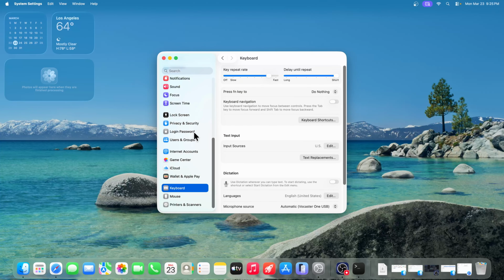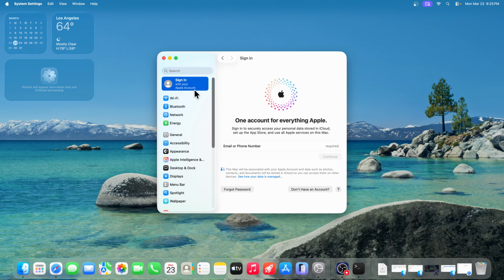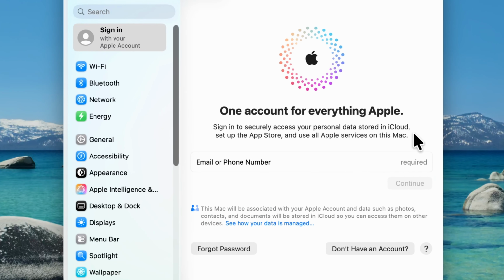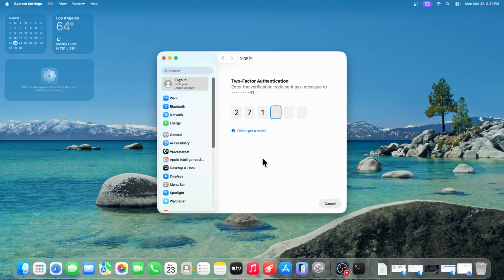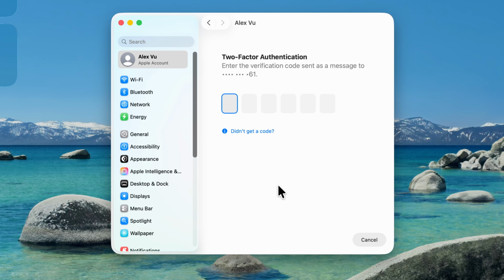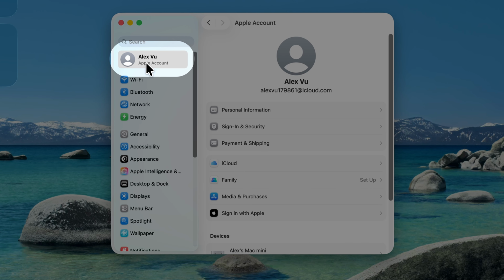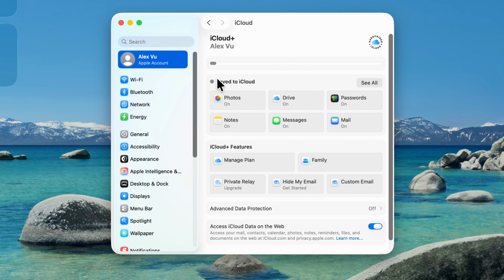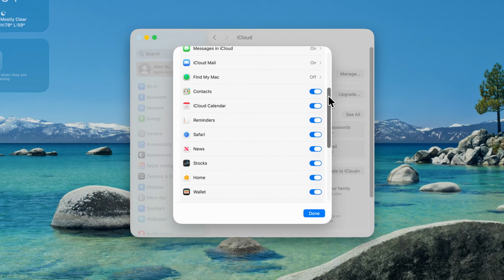How to Sign In to Your Apple Account on Mac (Step-by-Step)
In this quick tutorial, I'll walk you through how to log into your Apple Account on any macOS device. We'll cover everything from finding the right option in System Settings to unlocking your account if it gets flagged for security.